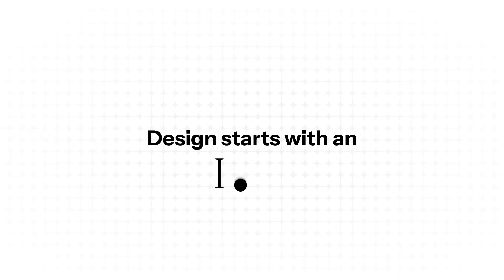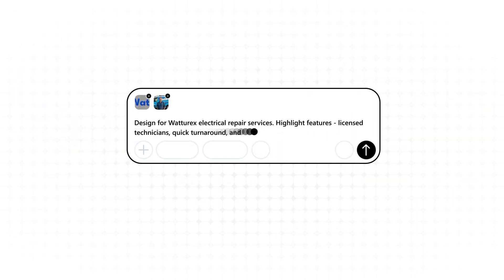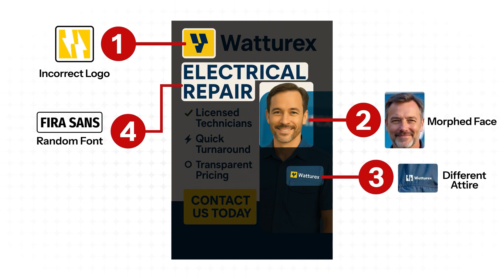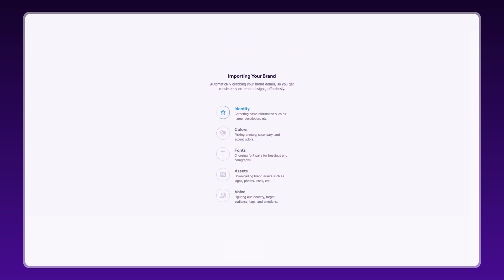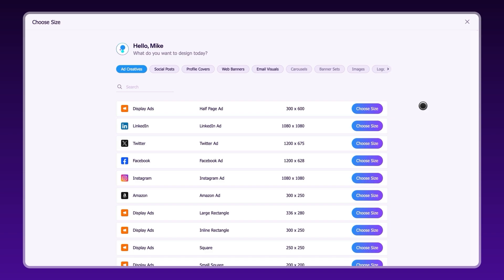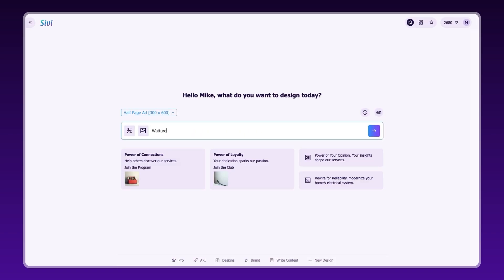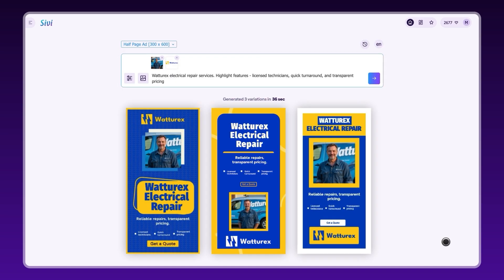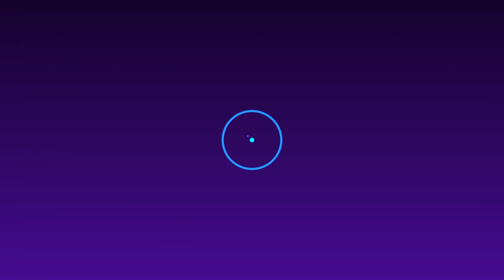Stop using AI image generators for creating AI ad designs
Most templates are overused and take hours to customise. And AI images take minutes to create, but take forever to fix, just to match your content and brand guidelines.
You should not have to trade quality for speed.
Sivi brings a new way to design, because you deserve designs that are template-free, on-brand, and instant. See how AI design is fundamentally different from generic templates and AI images.

0:00 Design idea
0:05 Rigid design templates
0:10 Inconsistent AI images
0:22 Sivi for unique AI designs
0:26 Import brand kit
0:38 Design dimensions
0:46 Design prompt
0:55 Copy and image suggestions
0:58 Generate AI design
1:03 Edit AI design
1:06 Download AI design
1:09 Try Sivi AI for free

Take full control of your creatives without slowing down.